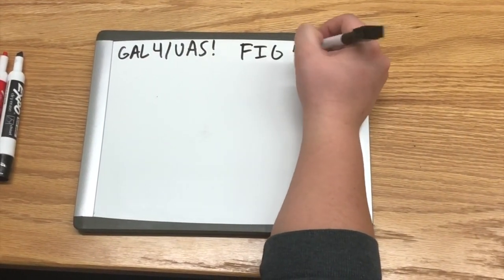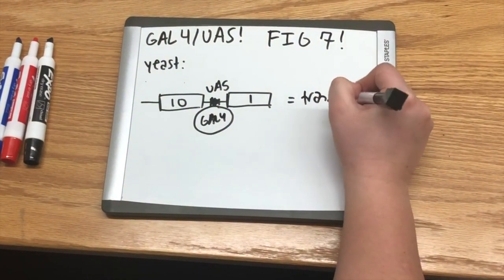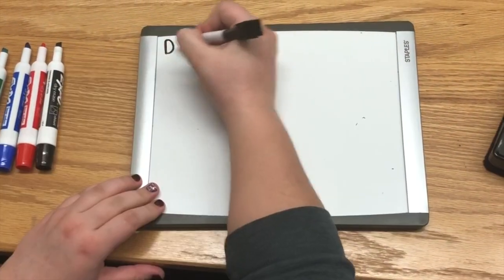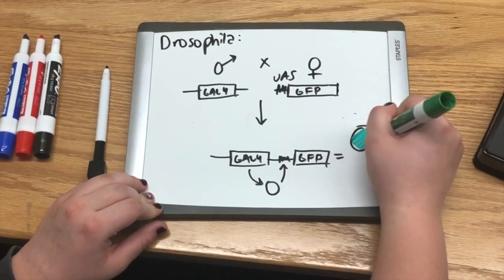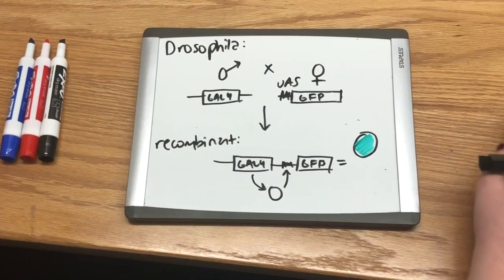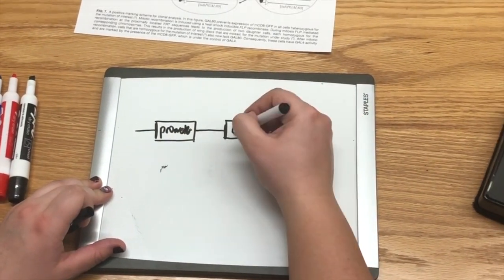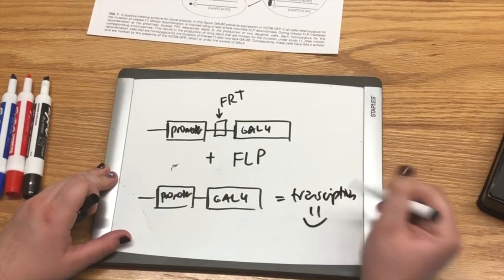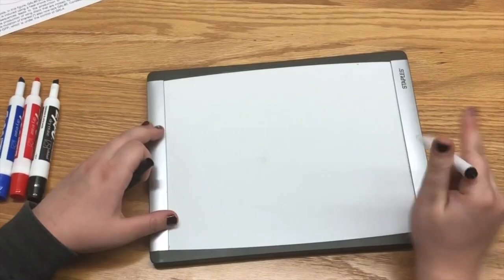OC1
This video is about OC1